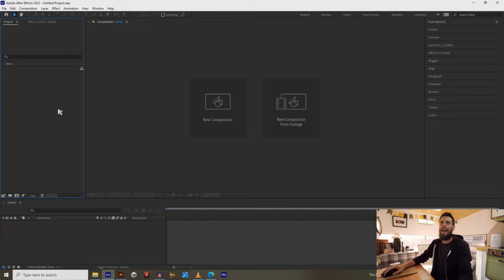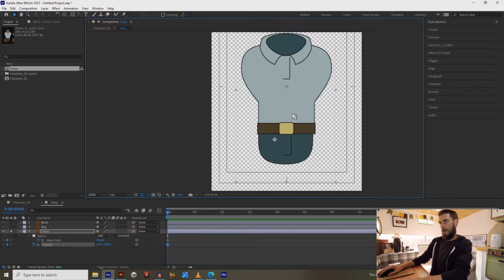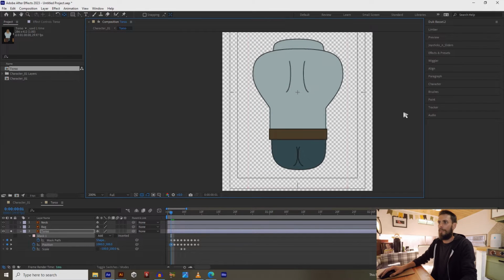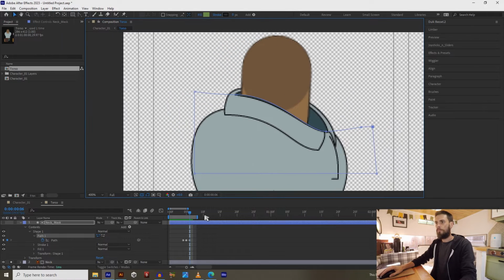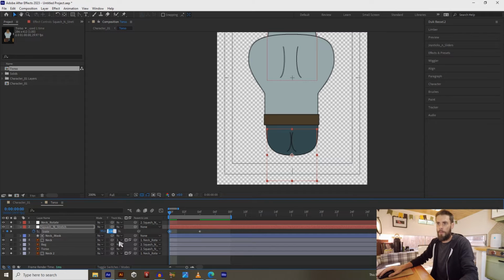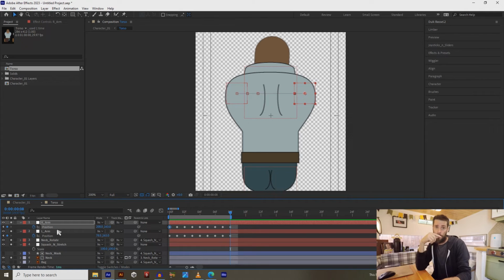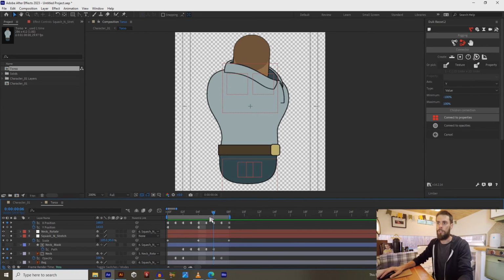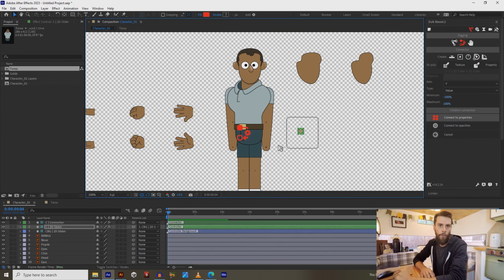Full 360° body rotation | After Effects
This is a small section of a larger course (Links bellow) where I demonstrate my technique for rotating the body 360° in after effects using Duik Connector. In the (Full) course, found at my Skillshare page, I build this character from the ground up. Starting with sketches to design all the way through rigging and rotations. This truly is the ultimate character rig and a MUST for any serious character animators.